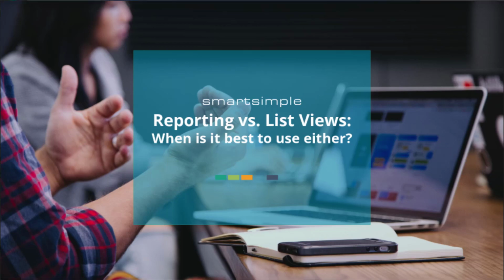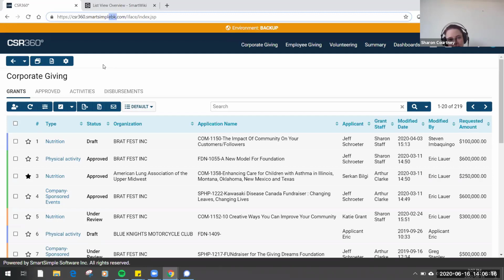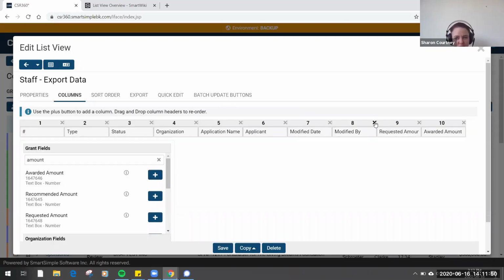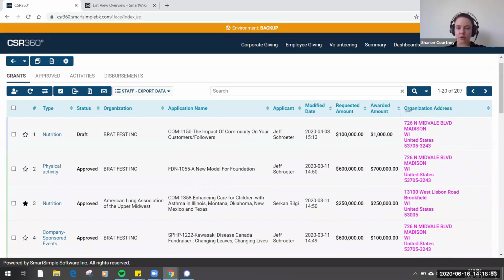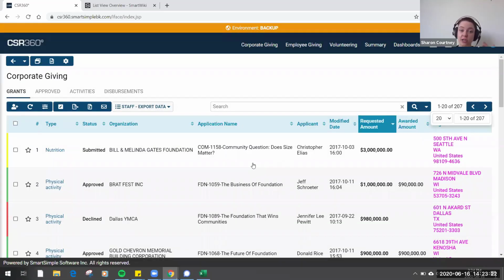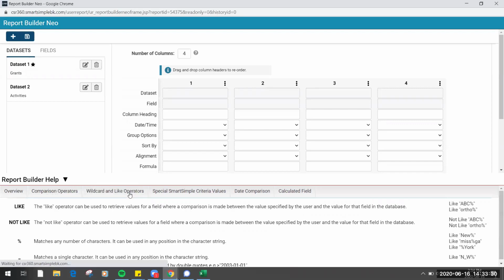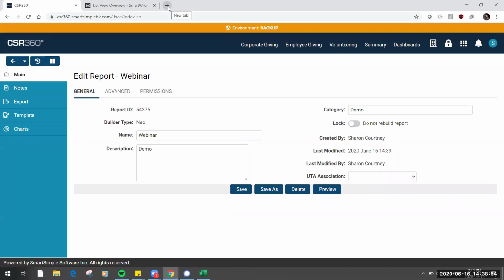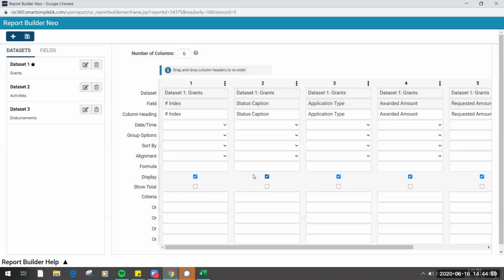Reporting vs List Views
Do you find you are often unsure to begin with tackling your reporting needs, or may begin building a list view and realize it would work better as a report or vice versa? In this webinar, we will demystify the two and talk about ways to optimize your search and export options.